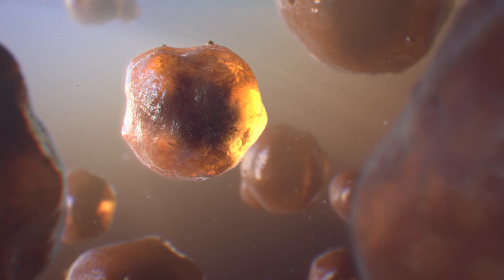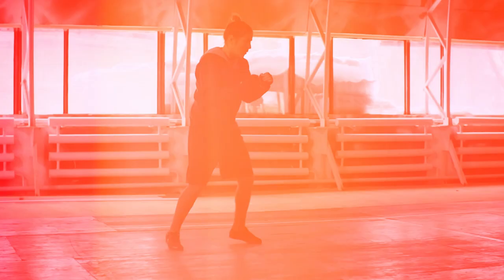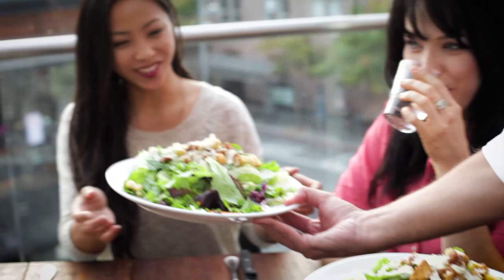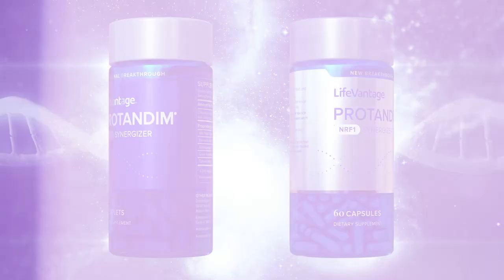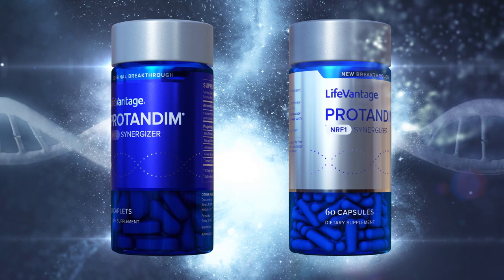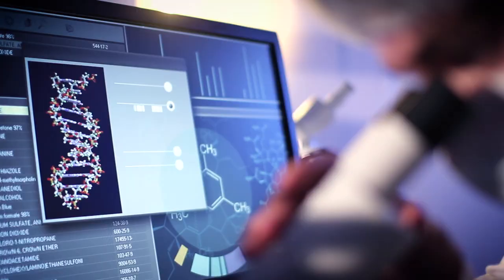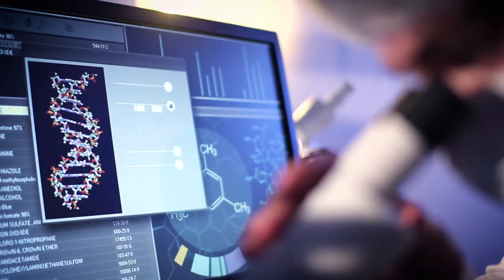LifeVantage | What is Nutrigenomics?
Learn the meaning behind nutrigenomics and what it means for you and your health.